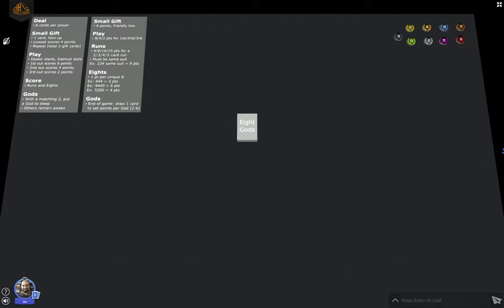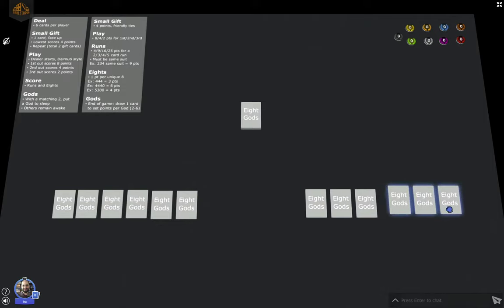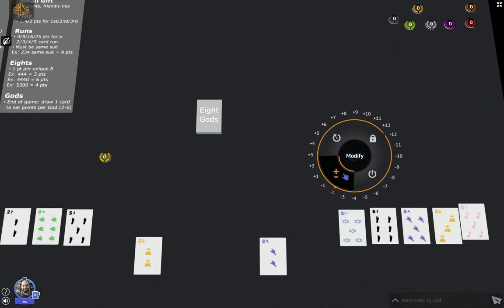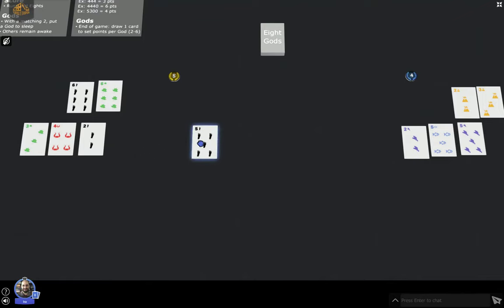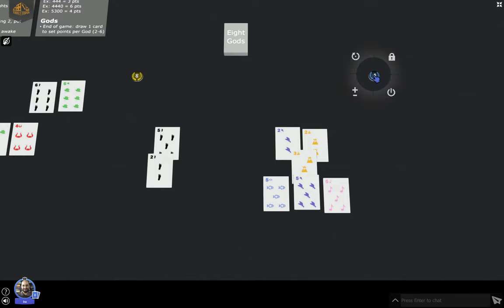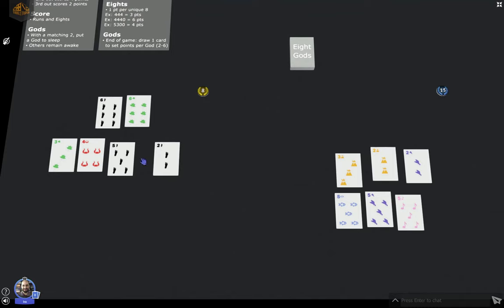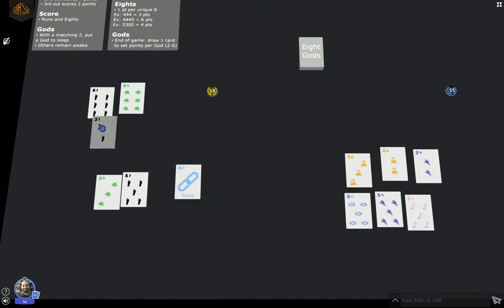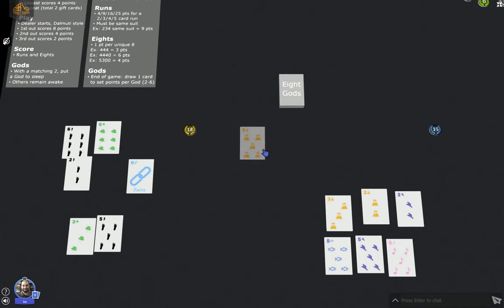Eight Gods Rules and Gameplay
All art shown is placeholder! Ryan Laukat is making beautiful card art for the final product!